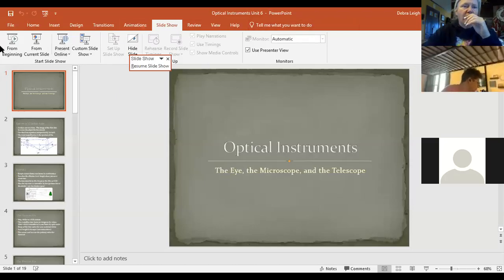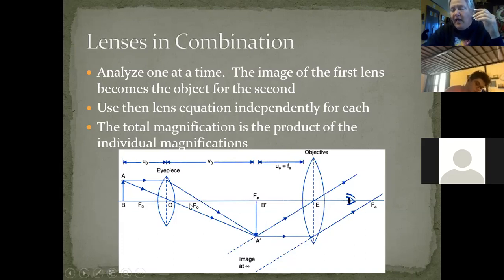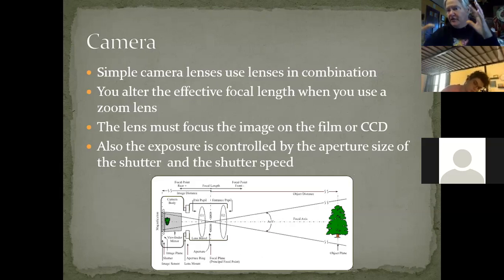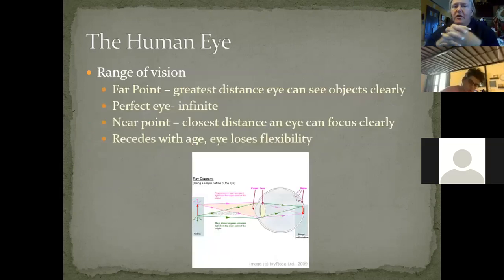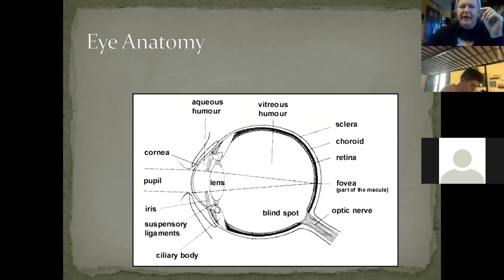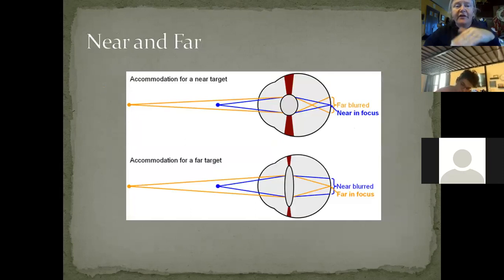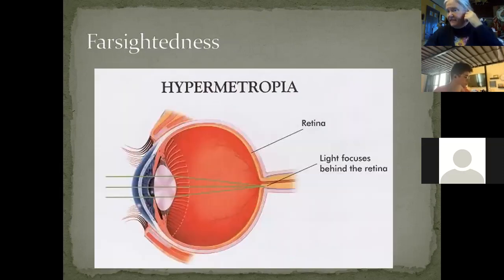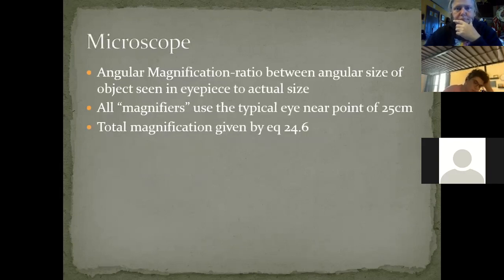PHYS 1420 Burris Optical Instruments 1